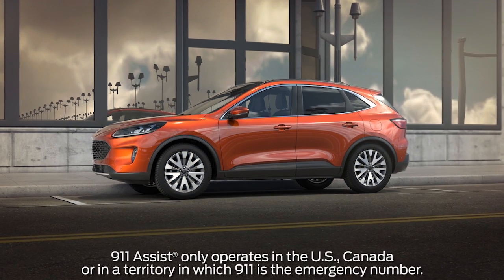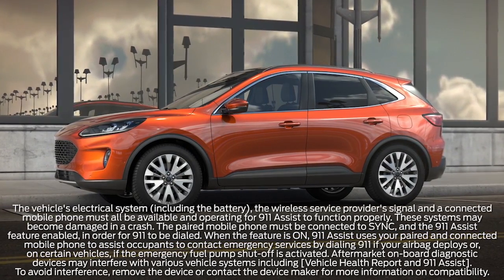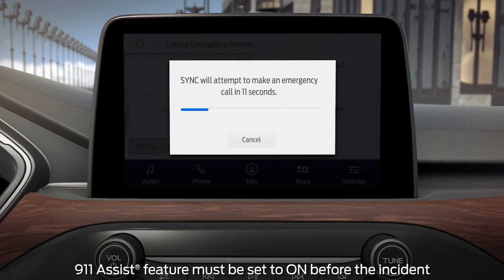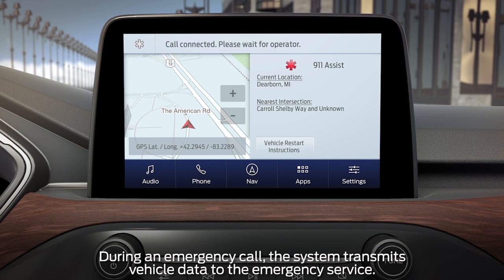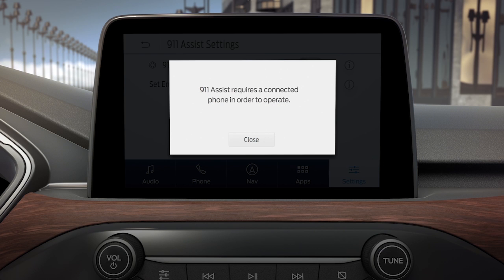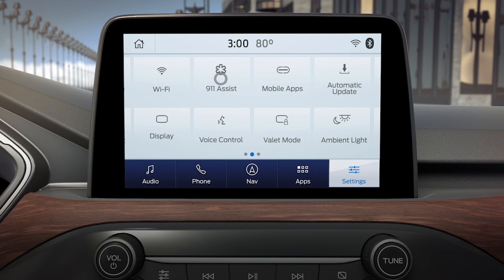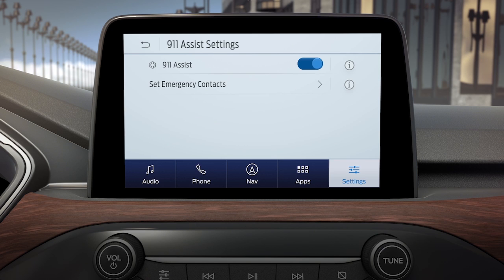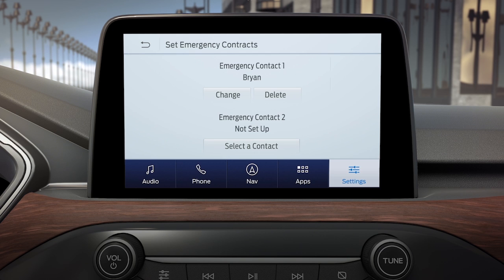SYNC® 3: 911 Assist® | SYNC® 3 How-To | Ford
Learn how to use your vehicle's SYNC 3 911 Assist* feature to call for help if you are in an accident.

*911 Assist only operates in the U.S., Canada or in a territory in which 911 is the emergency number. The vehicle's electric system (including the battery), the wireless service provider's legal signal and a connected mobile phone must all be available and operating for 911 Assist to function properly. These systems may become damaged in a crash. The paired mobile device must be connected to SYNC, and the 911 Assist feature enabled, in order for 911 Assist to be dialed. When the feature is on, 911 Assist uses your paired and connected mobile phone to assist occupants to contact emergency services by dialing 911 if your airbag deploys or, on certain vehicles, if the emergency fuel pump shut-off is activated. Aftermarket on-board diagnostic devices may interfere with various systems, including Vehicle Health Report and 911 Assist. To avoid interference, remove the device or contact the device maker for more information on compatibility.

About Ford:
The official YouTube channel for Ford Motor Company. Our videos are here for your entertainment, and you are welcome to use, share and embed links for all our videos, but the videos themselves are property of Ford Motor Company. You are not permitted to download any video and re-upload under any circumstances without written consent from Ford Motor Company.